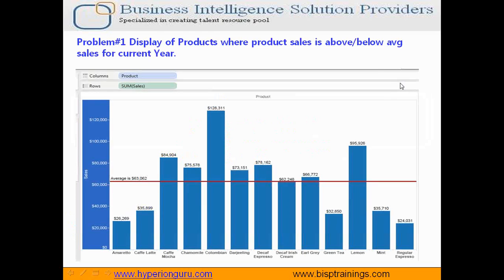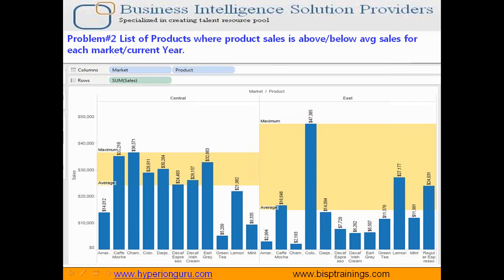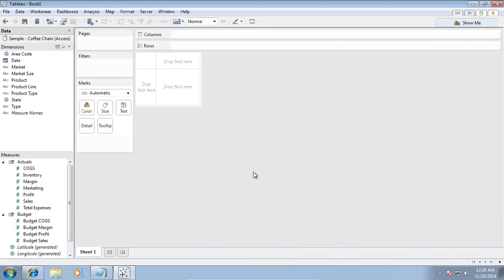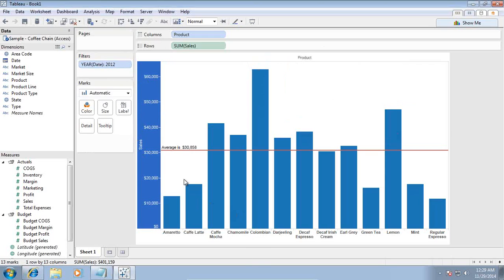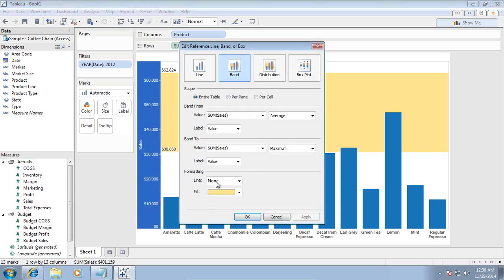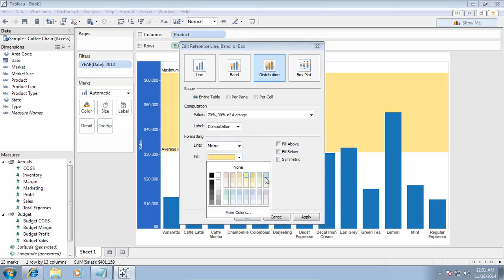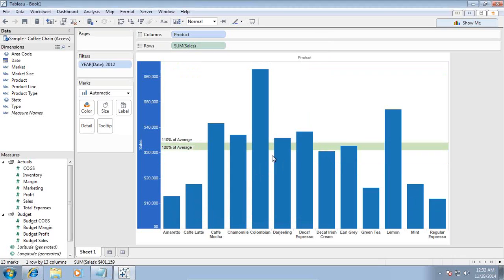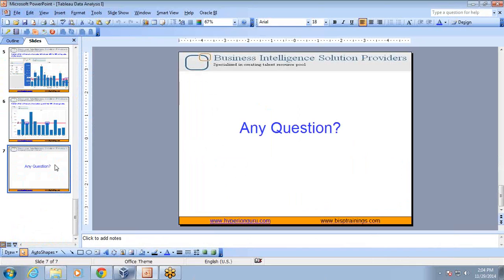Tableau Data ANalysis Using Line,Band and Box